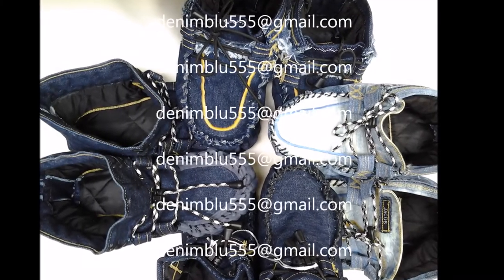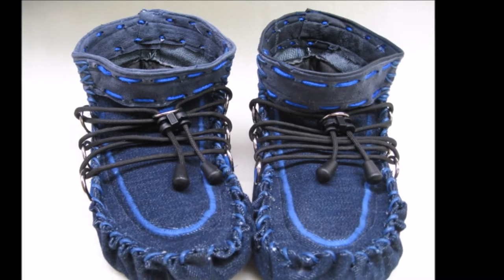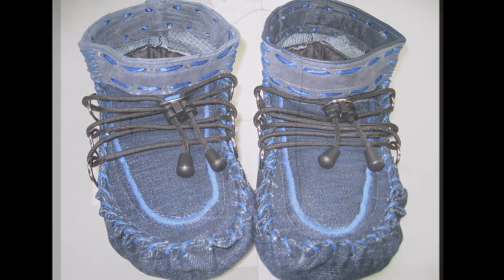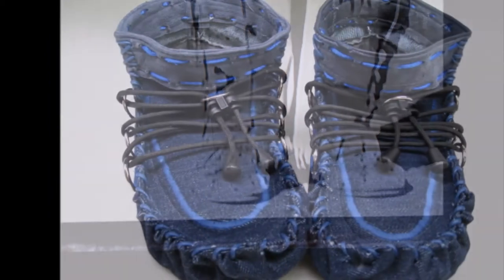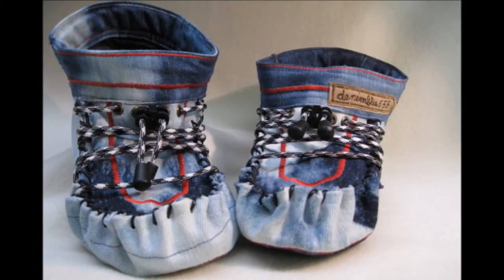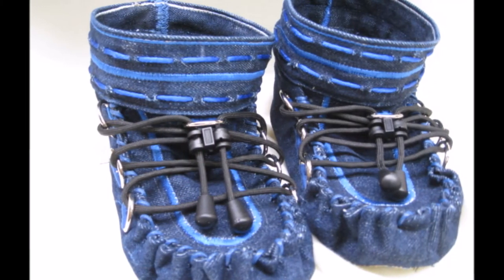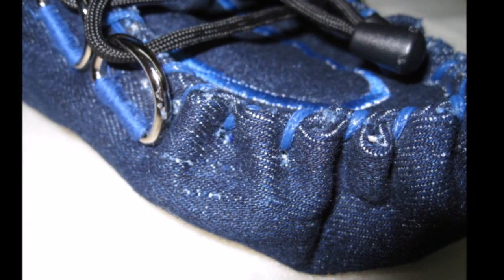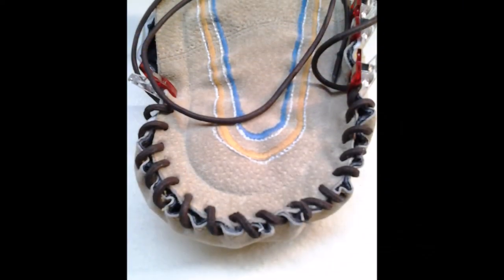FREE; CanadaWarm Making Moccasins Video Series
Make Your Own Moccasins at Home